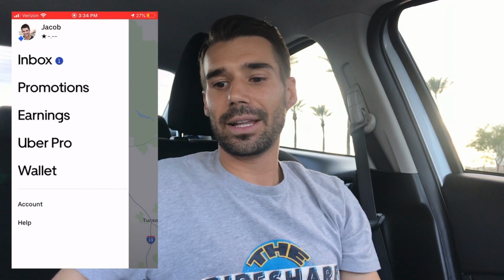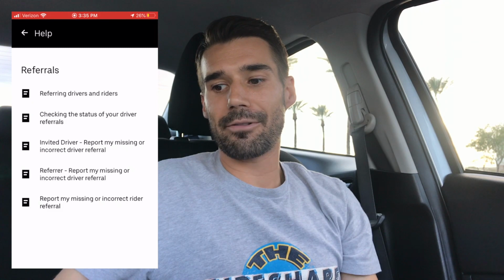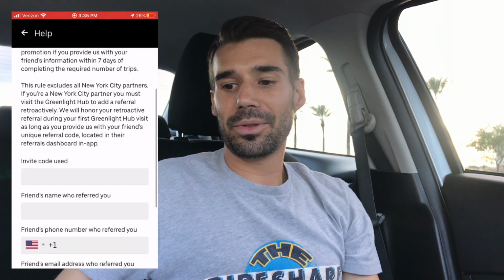How To Have More FUN Driving Uber & Lyft in 2020!